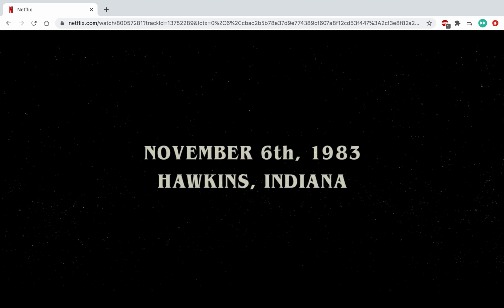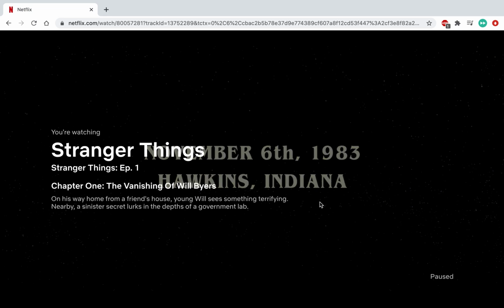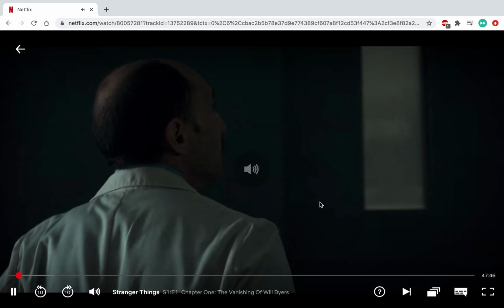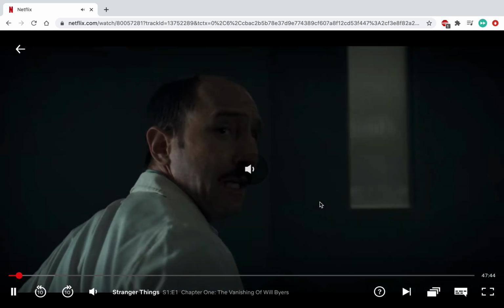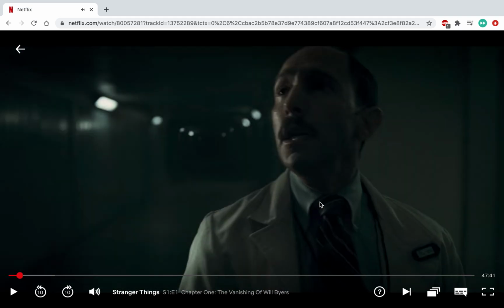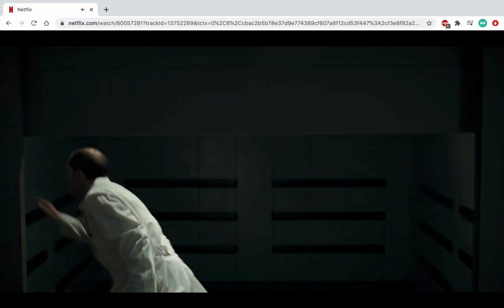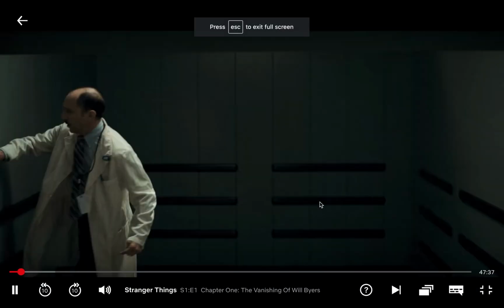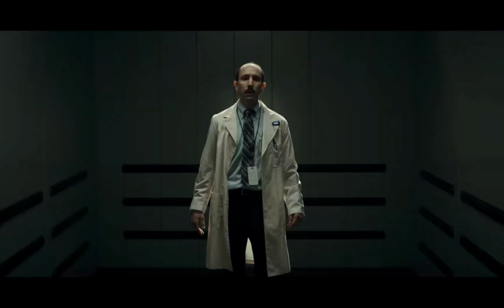Netflix Keyboard Shortcuts